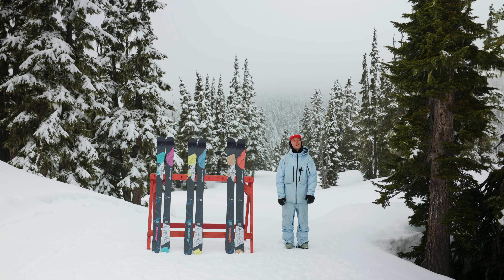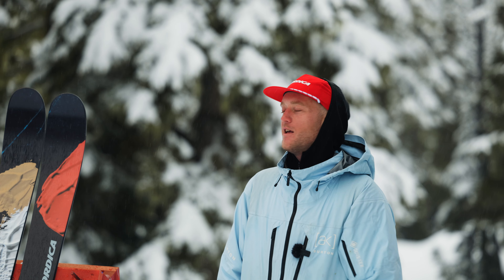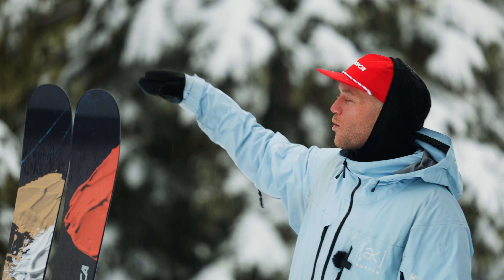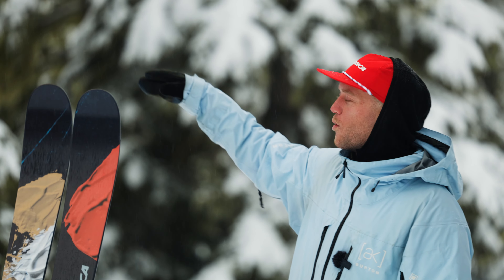2025 Nordica Unleashed Collection